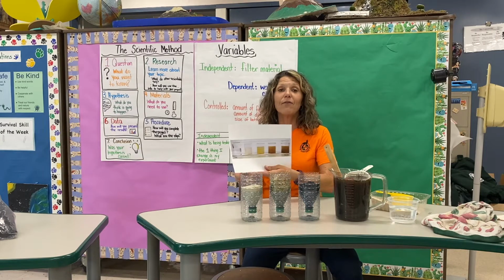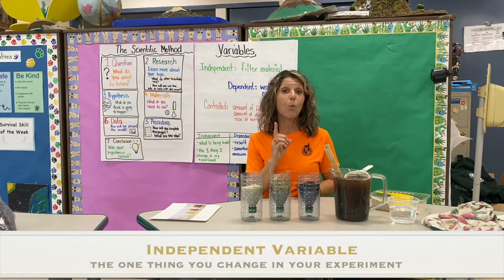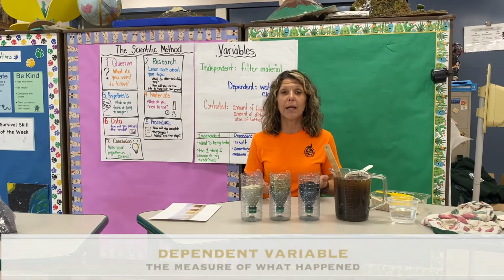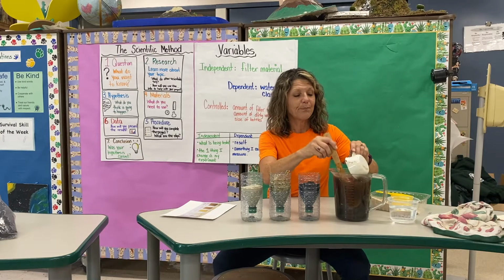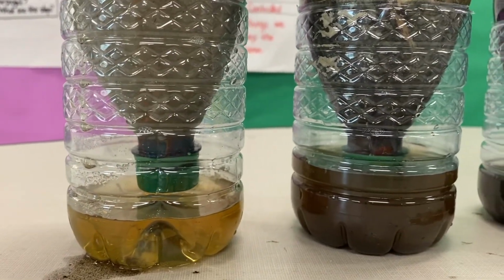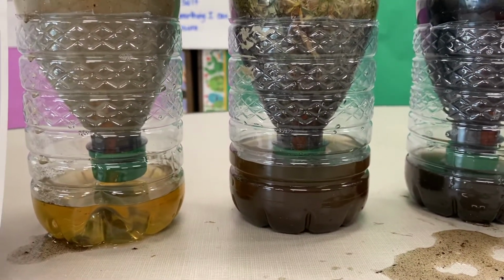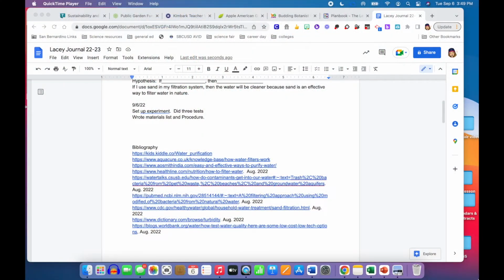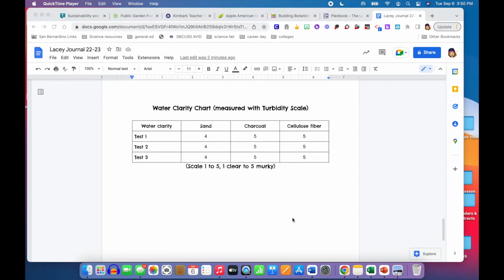Let's test!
Once you finish your research and write your hypothesis, you're ready to set up your test.  Watch this video for an example of what a good science test looks like.